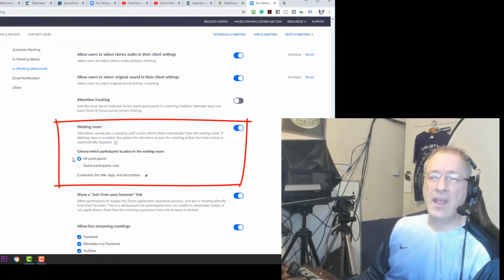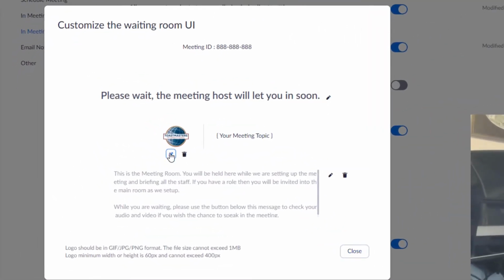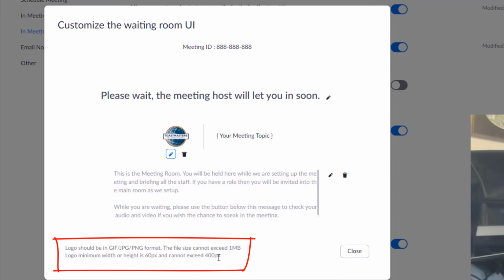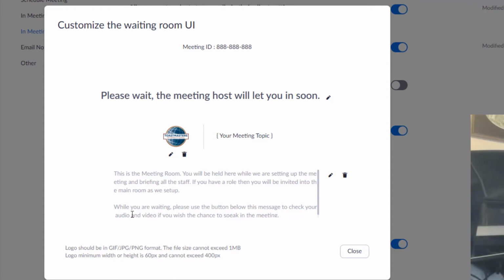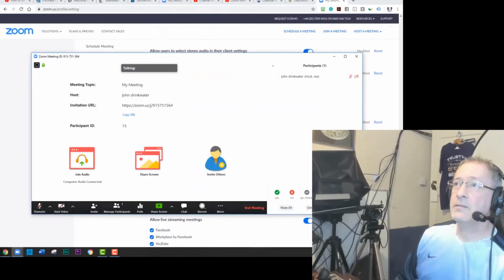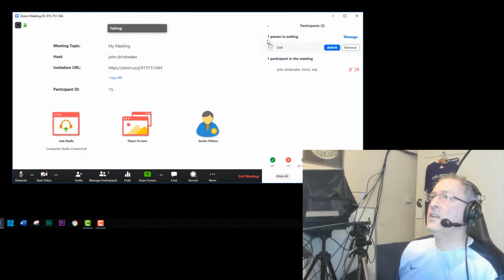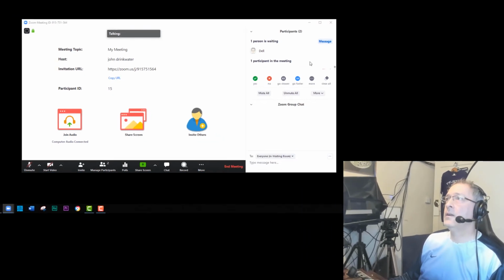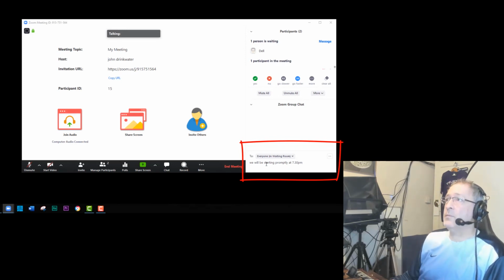how to use the waiting Room v2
How a host can use the waiting room to screen the visitors and therefore also allow those with roles to be set up before the rest of the people join in